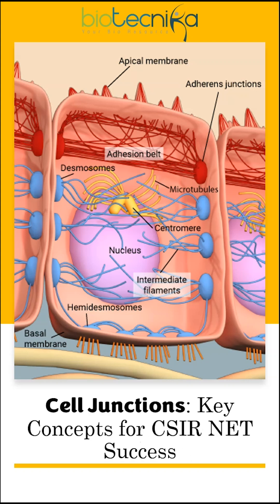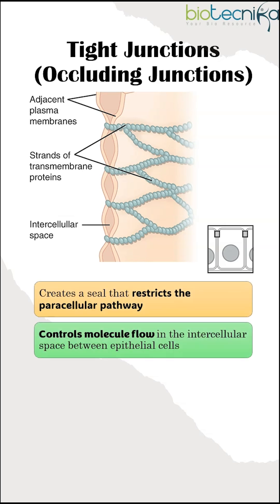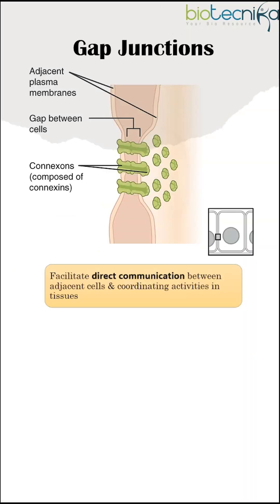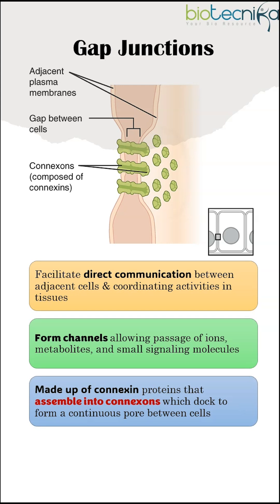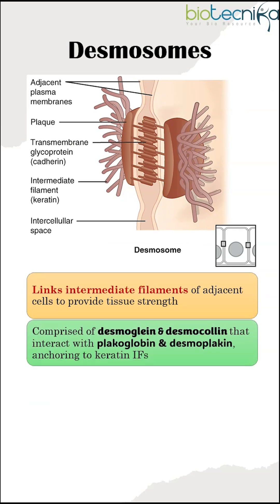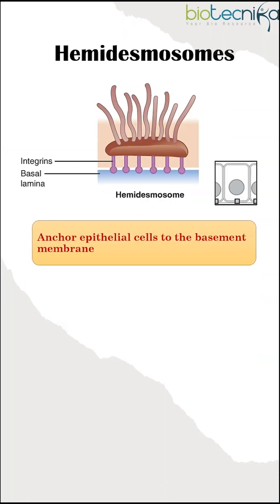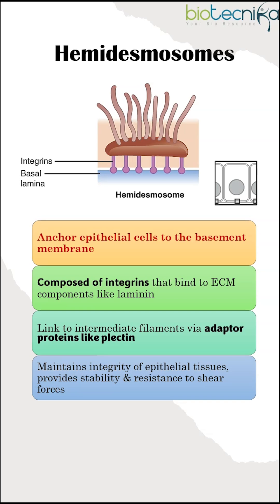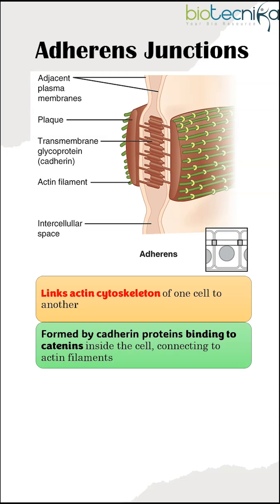Cell Junctions Simplified: Must-Know for CSIR NET!